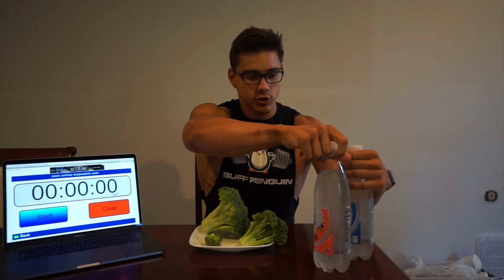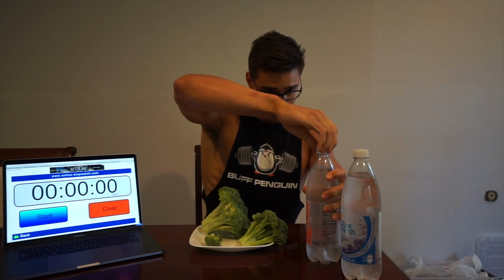New Champion | Raw Broccoli Challenge | Matt Stonie Temporarily Dethroned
After being inspired by Matt Stonie, Furious Pete, and Erik the Elektric, I took on the 500g RAW BROCCOLI CHALLENGE (again).

As of the filming of the video. The fastest time was Matt Stonie at 6min flat. But the king has been dethroned =) at least temporarily...

Links for the other attempts!

Online Coaching: Hejnasty.com/Coaching

PEScience.com (use "KEVIN" at checkout to save yourself 15%!)

- My favorite protein = Frosted Chocolate Cupcake

- My preworkout = High Volume and Prolific

- Best tasting protein bar in the game (white chocolate raspberry)

- Alphamine as my stand in for a Monster/Rockstar

My shirt: BuffPenguinApparel.com